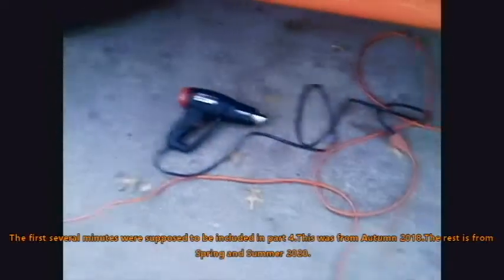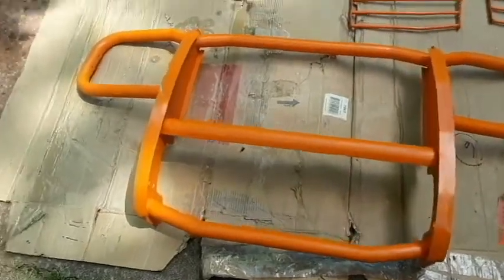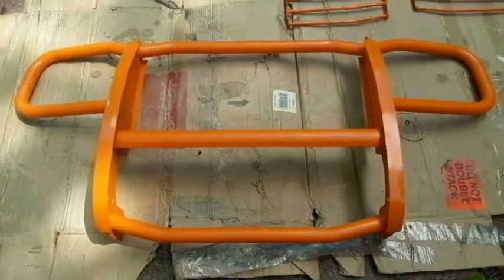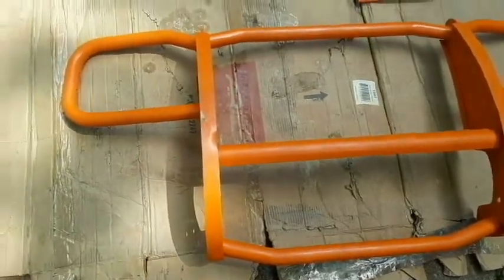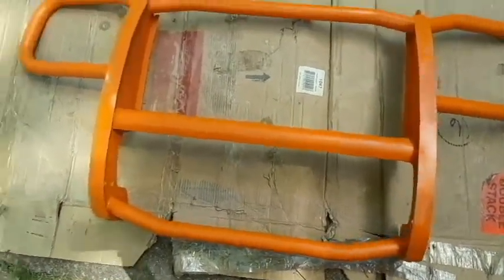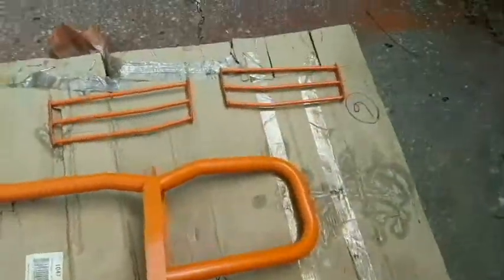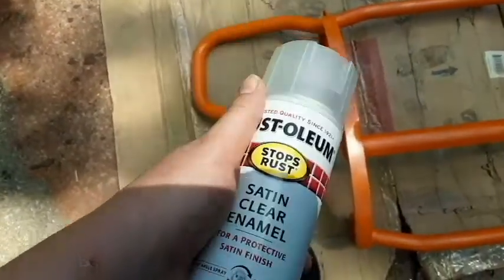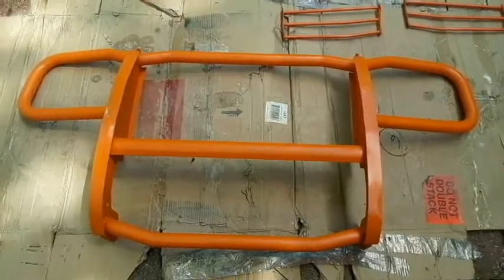I customized my 2007 Jeep Liberty Part 4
Starting off with some interior work from Autumn 2018 and also covering roof light work August 2020.